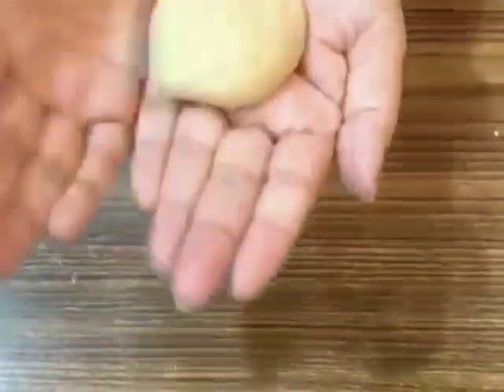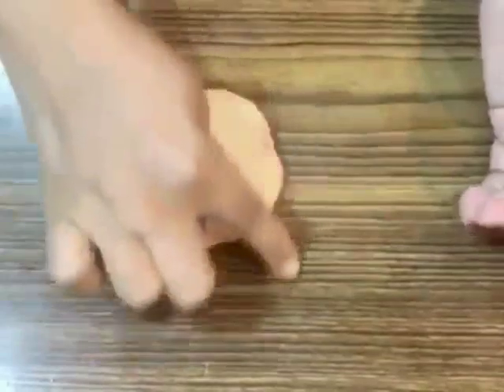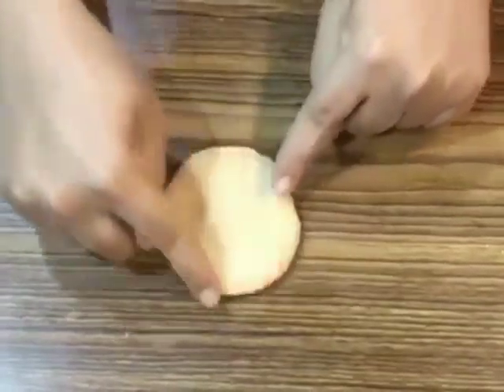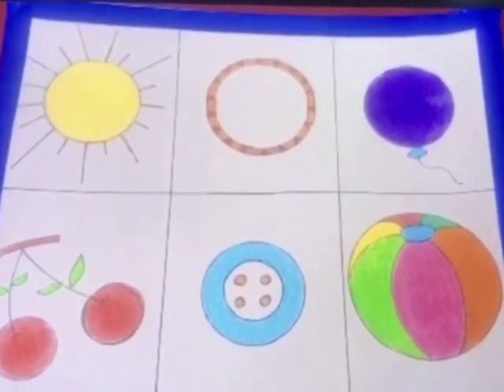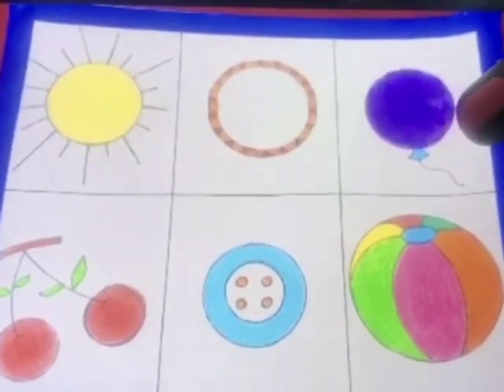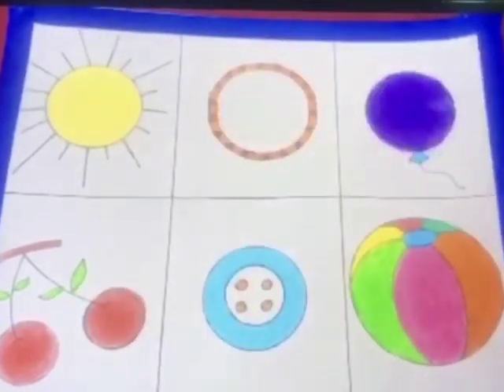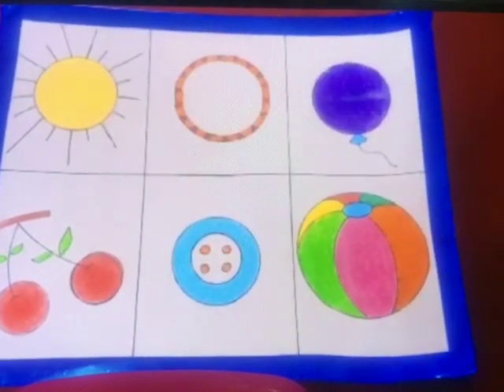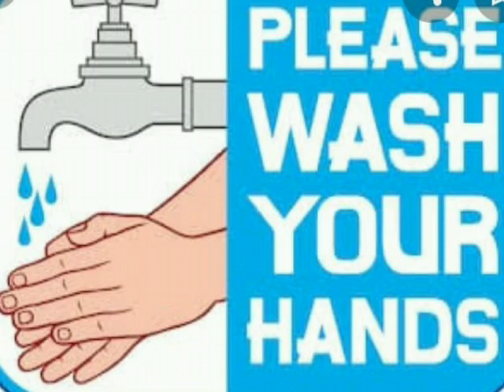Class LKG (Maths) Circle Shape